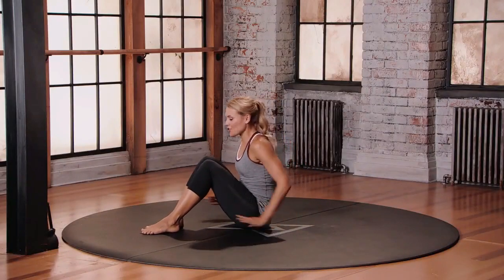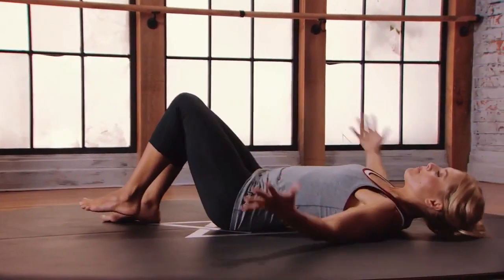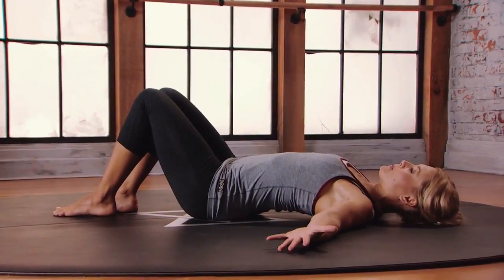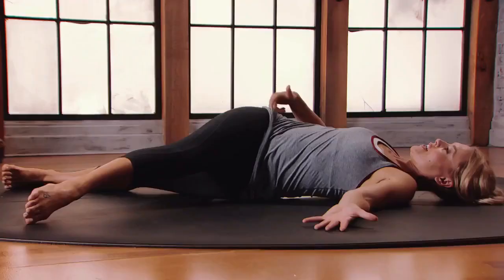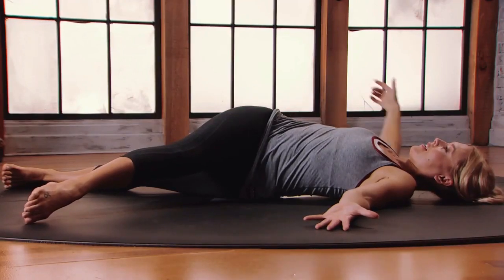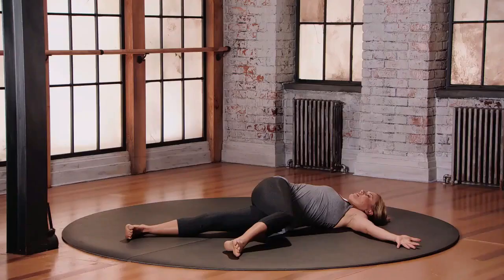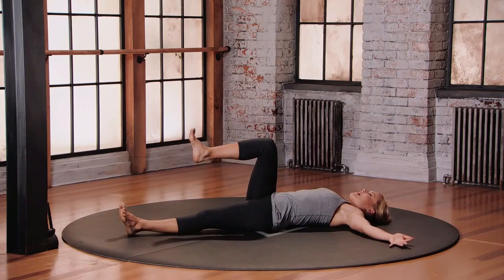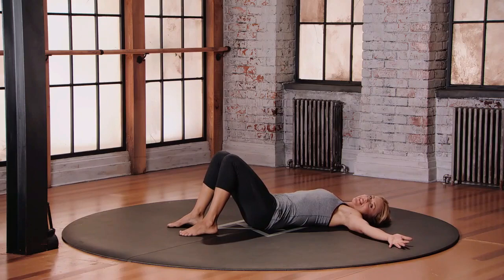ShareLove.Fund -RYT 500 -IT Band (Illiotibial) Stretch (Beginner) - How to Teach Yoga to Seniors